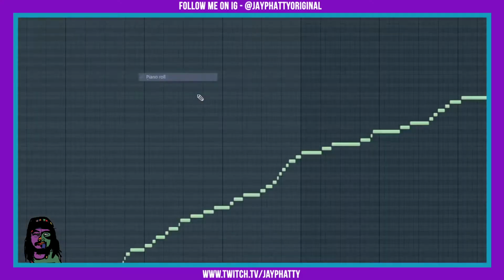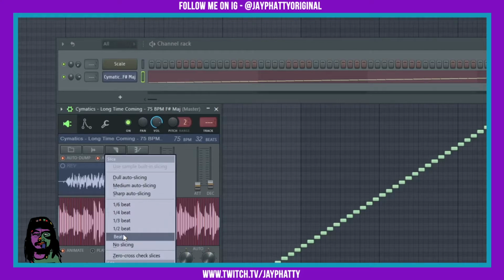How To Easily Chop Samples In 2021 With Fruity Slicer (FL Studio 20)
Today we quickly talk about sample chopping and how to easily get chops with Fruity Slicer. Much love y'all!